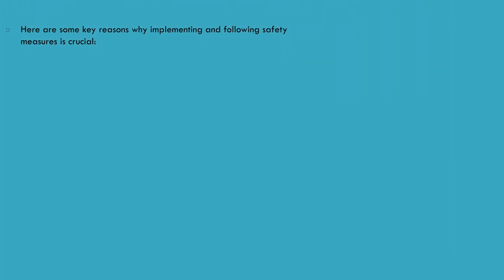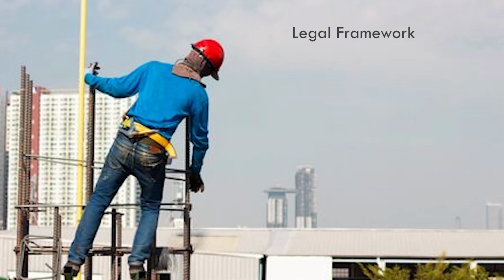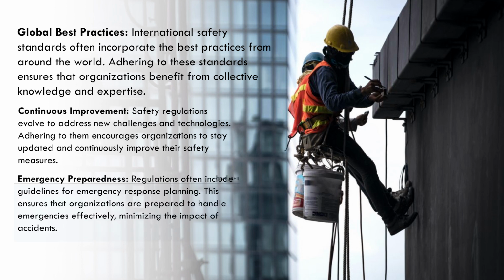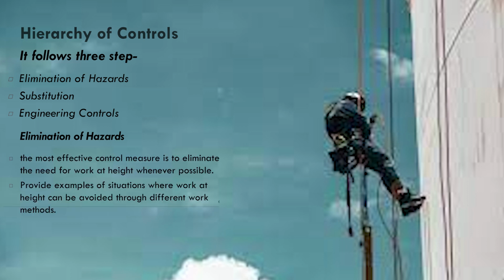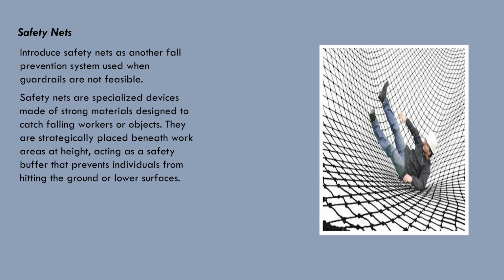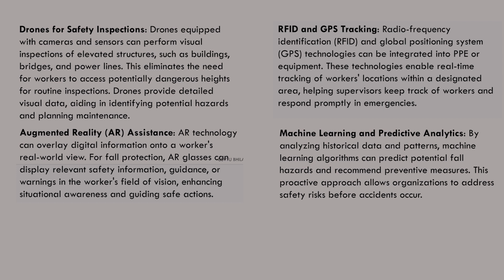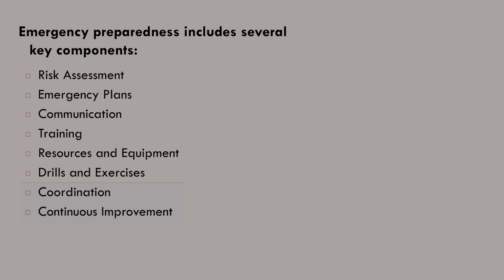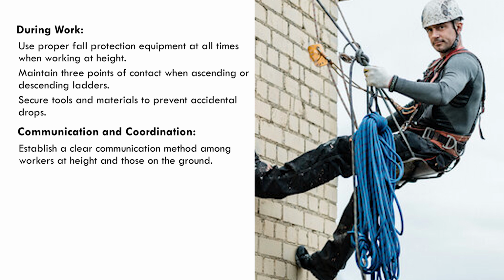Working At Height